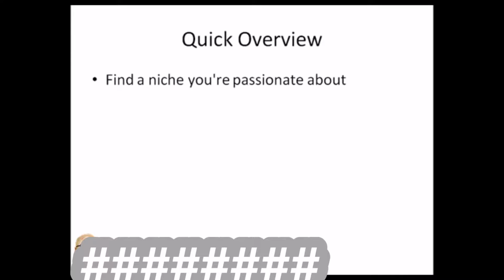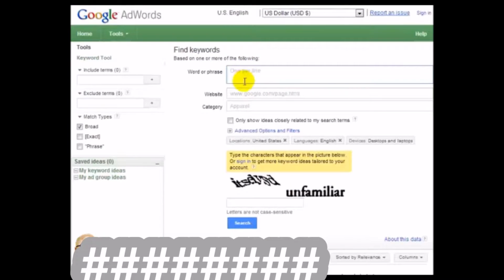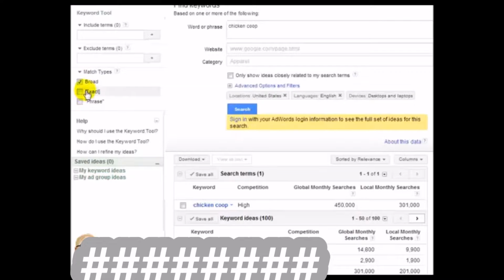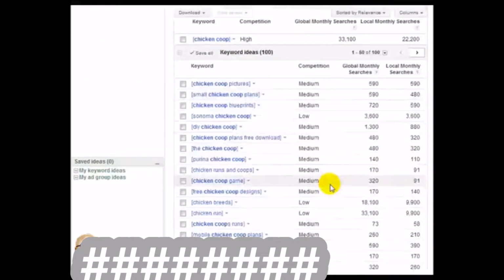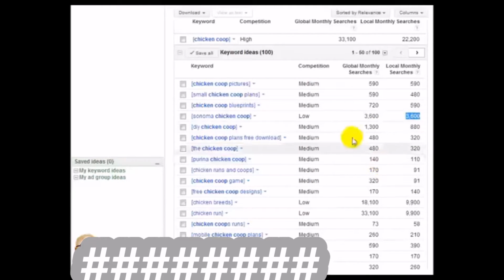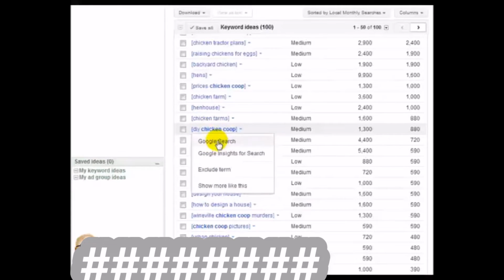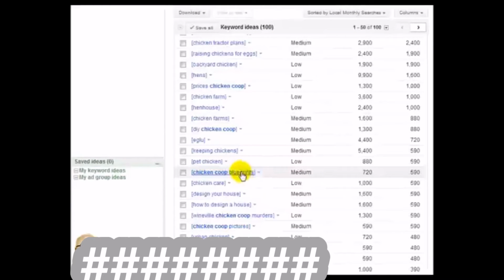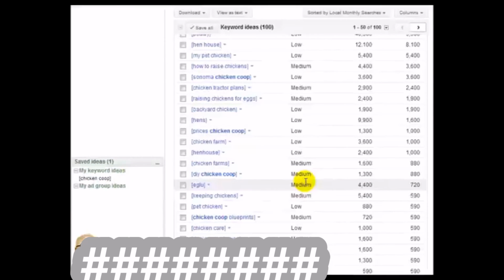email list building 2